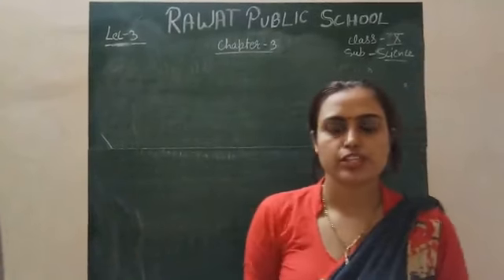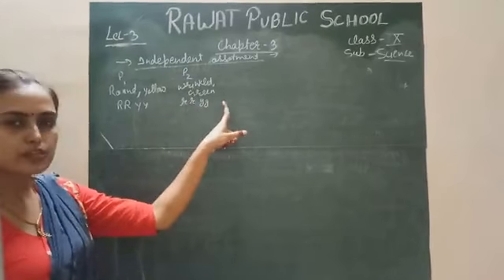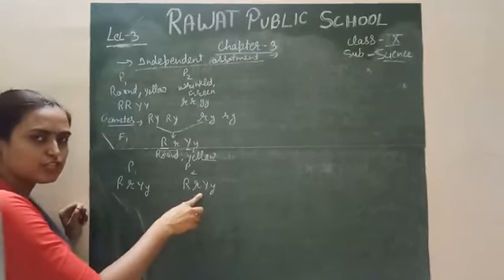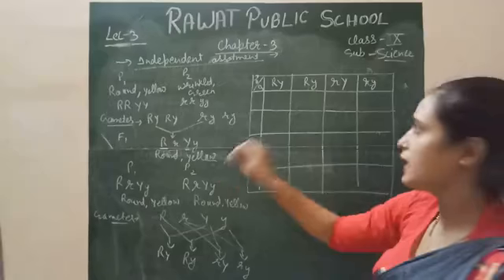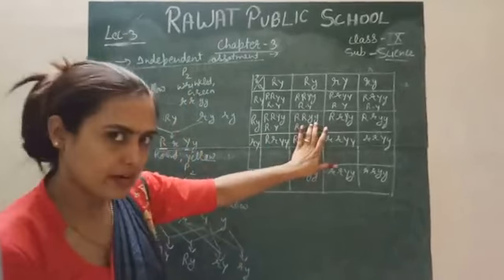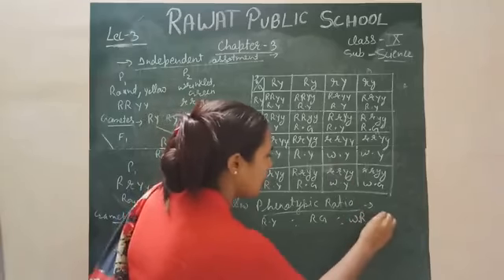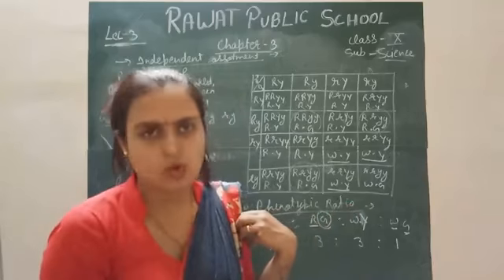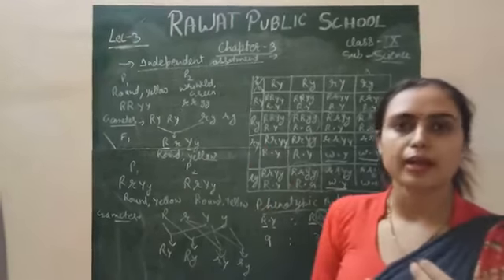X science # chapter -3#part-3